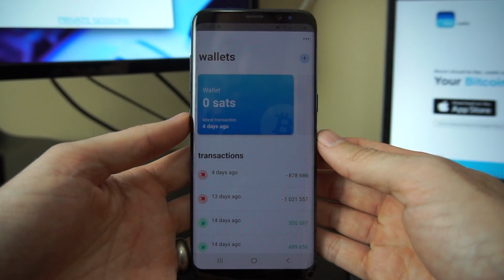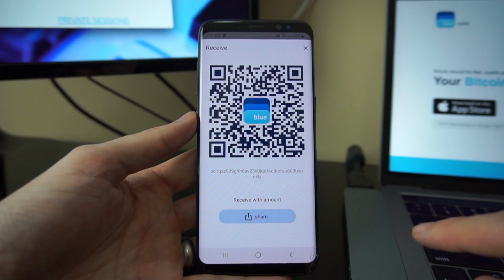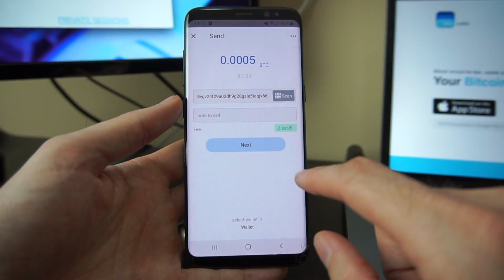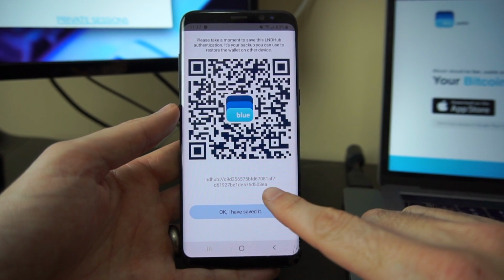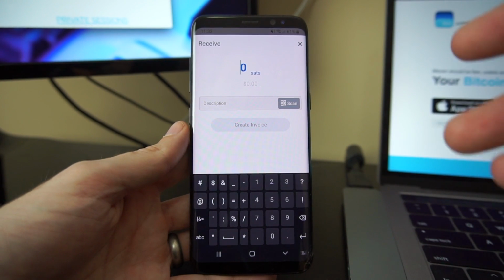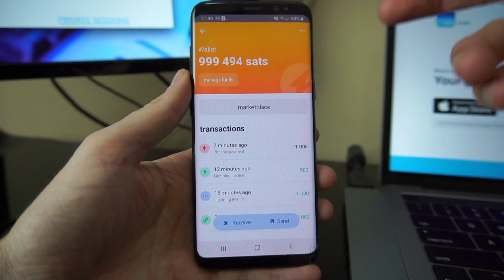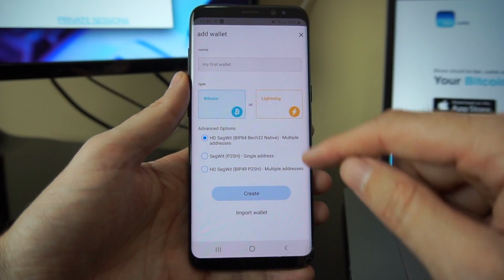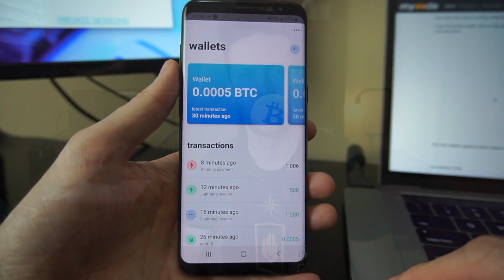How To Get A Bitcoin Wallet: Blue Wallet for iPhone and Android